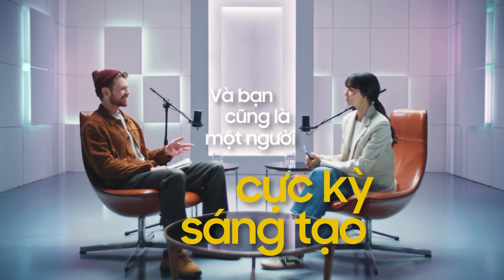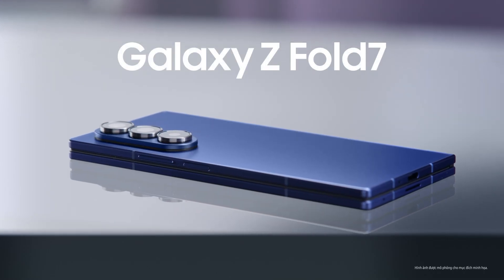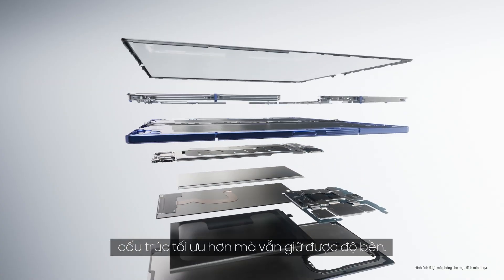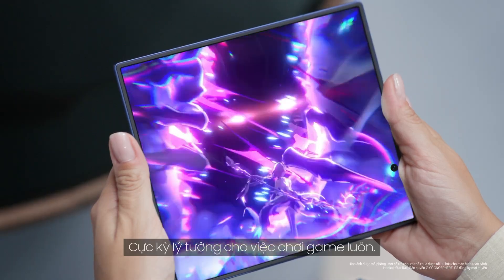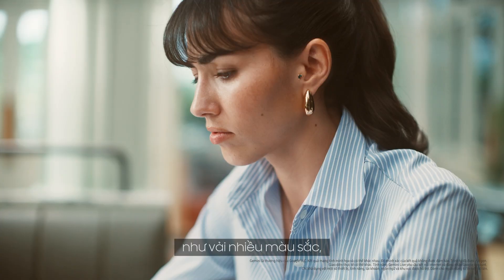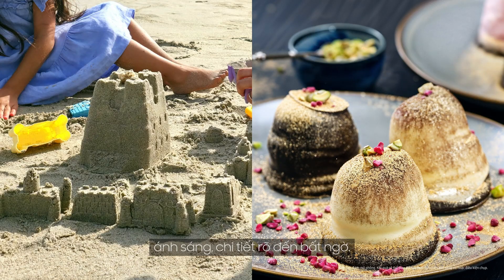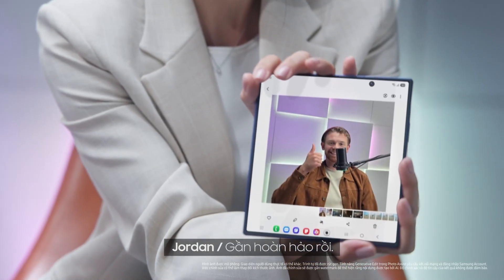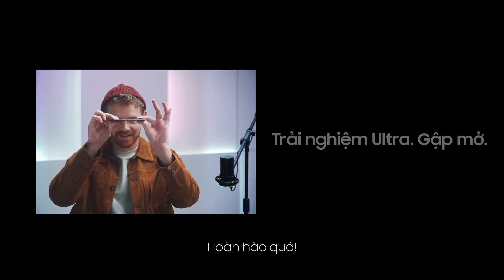Giới thiệu Galaxy Z Fold7 | Samsung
Chào đón Galaxy Z Fold7 hoàn toàn mới – thế hệ Galaxy Z Fold mỏng nhẹ và mạnh mẽ nhất từ trước đến nay, mang đến trải nghiệm làm việc linh hoạt, hiệu quả và dễ dàng hơn bao giờ hết.

Trải nghiệm Ultra. Gập Mở.

00:00 Giới thiệu
00:36 Thiết kế
01:10 Phần cứng
01:45 Pin
02:11 Tóm tắt thông minh - Now Brief
02:24 Gemini Live
02:58 Camera
03:20 ProVisual Engine
03:41 Lọc âm Thanh - Audio Eraser
03:48 Trợ lý chỉnh ảnh chuyên nghiệp - Photo Assist